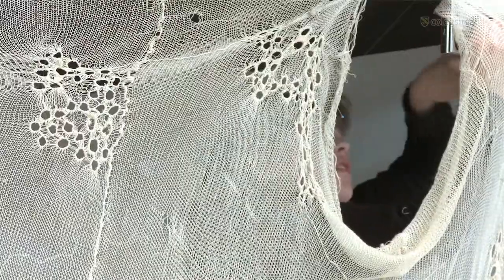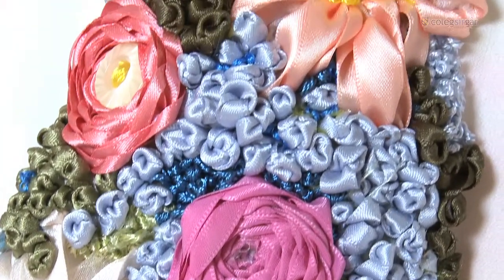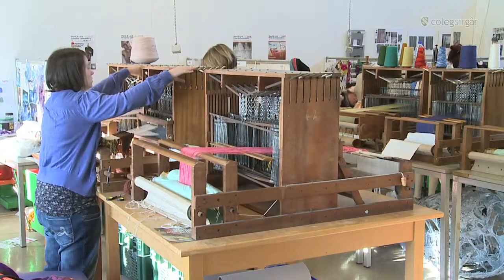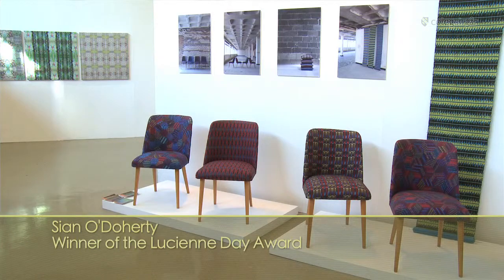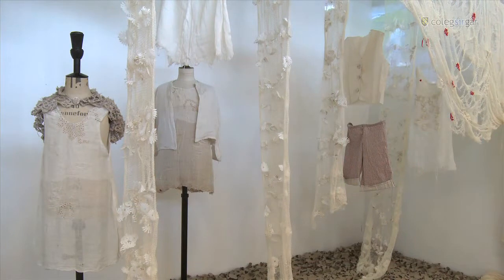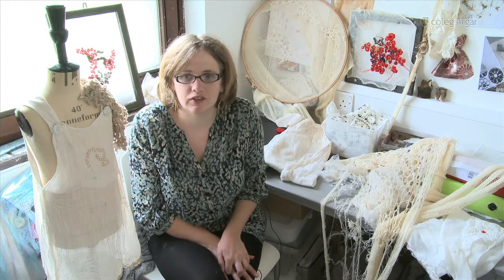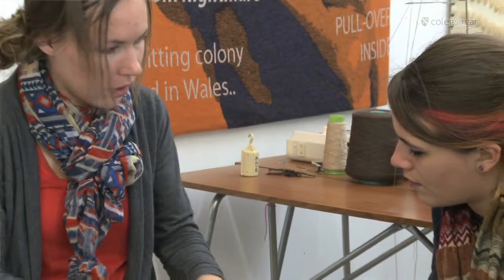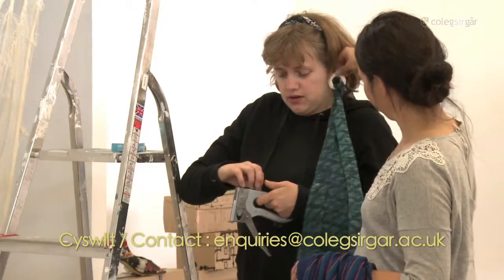BA Honours Textiles: Knit, Weave & Mixed Media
Coleg Sir Gar has an established reputation for facilitating the creative development of art and design students

The BA Textiles: Knit, Weave & Mixed Media course is a dynamic, challenging and creative course run by tutors who are recognised specialists in their field. The course content has been devised in response to contemporary textiles and mixed media practice within an ever-evolving cultural and industrial landscape. We aim for our students to graduate with exemplary bodies of work that will lead into rewarding jobs, self-employment or higher academic study.